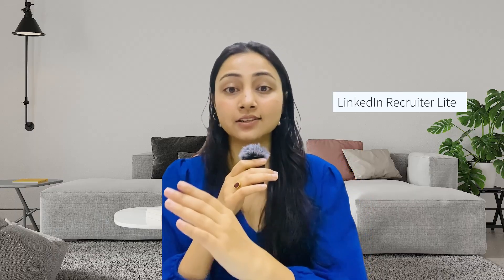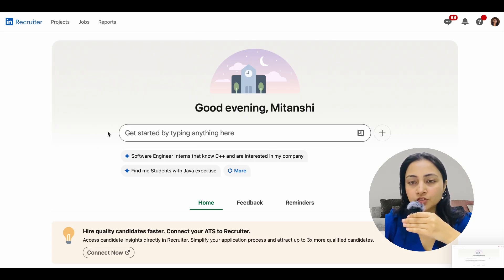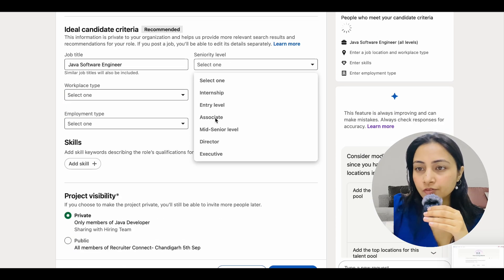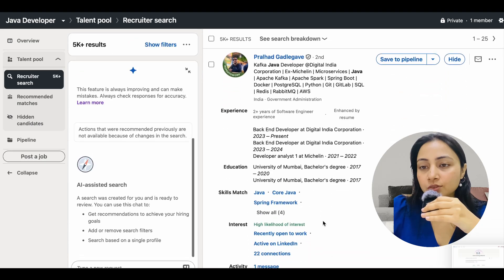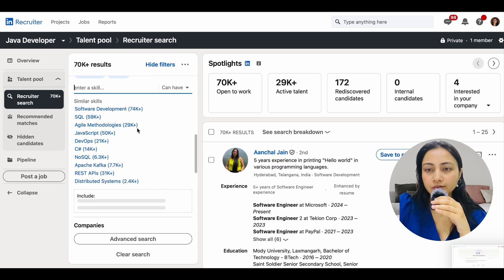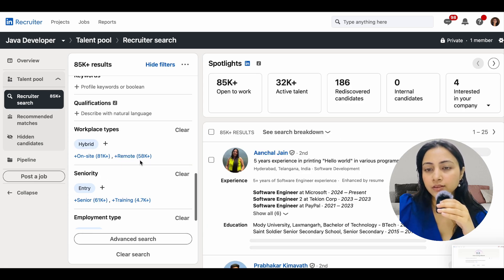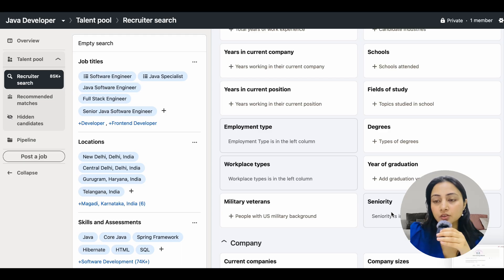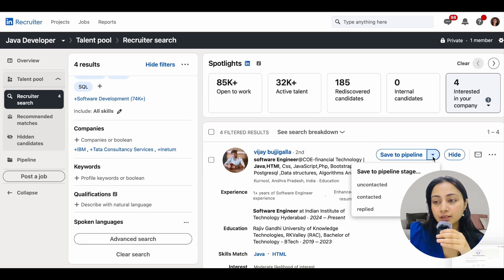How Recruiters Search For You on LinkedIn 👀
Ever wondered how recruiters actually search for candidates on LinkedIn? In this video, I'm pulling back the curtain and showing you EXACTLY how the LinkedIn Recruiter tool works - with a live screen recording demonstration.

💡 WHAT YOU'LL LEARN:
✅ How recruiters use LinkedIn Recruiter to find candidates
✅ The exact filters and search criteria recruiters use
✅ What makes a profile show up in recruiter searches
✅ How to optimise YOUR profile to get found ( In next video )
✅ Common mistakes that make you invisible to recruiters ( In next video )

👥 WHO THIS IS FOR:
- Job seekers who want to be found by recruiters
- Recruiters learning to use LinkedIn Recruiter effectively
- Anyone wanting to understand the hiring process better